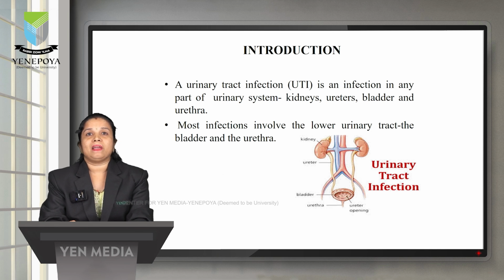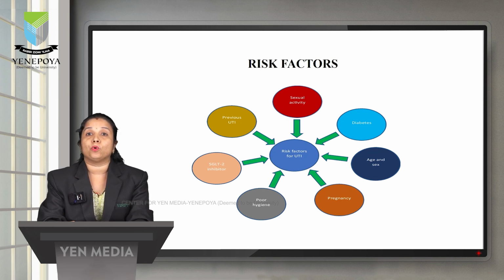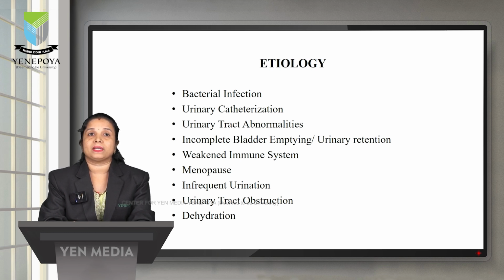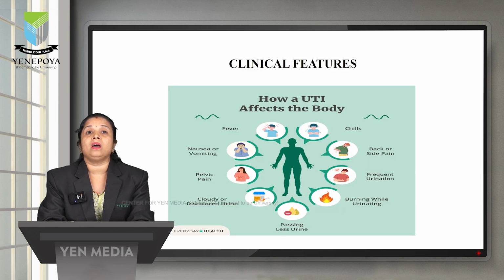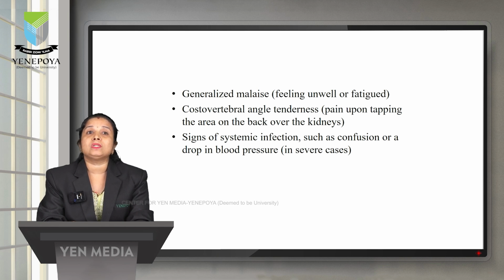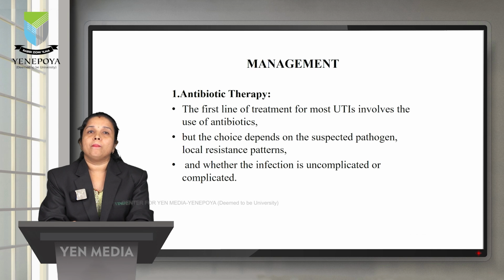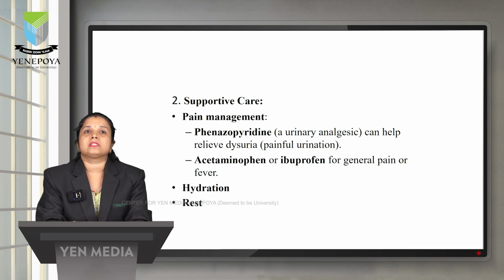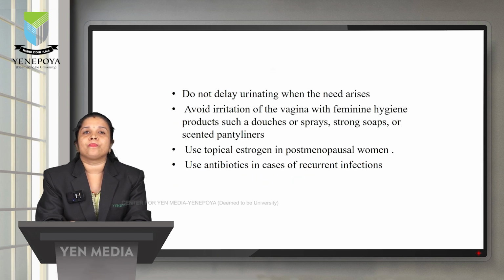Urinary Track Infection | Medical Surgical Nursing | Yenepoya Nursing College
Urinary Track Infection

By: Mrs. Jyothi
Assistant Professor
Department of Medical Surgical Nursing
Yenepoya Nursing College